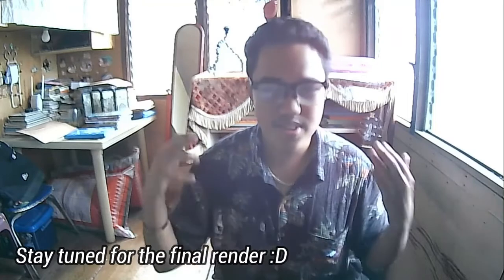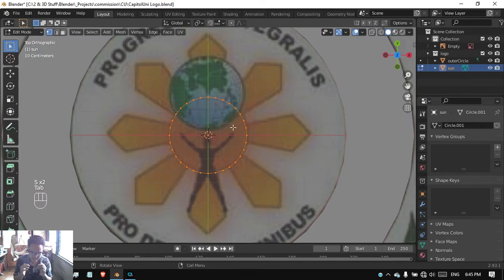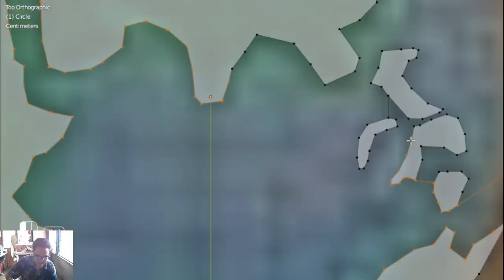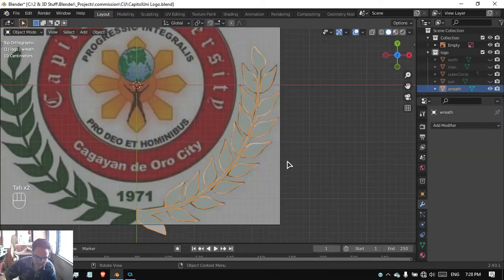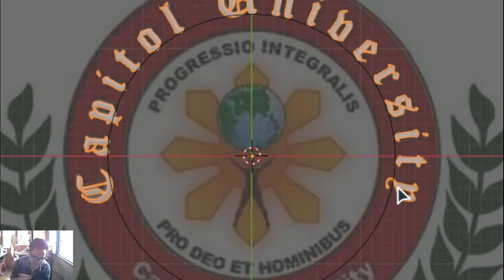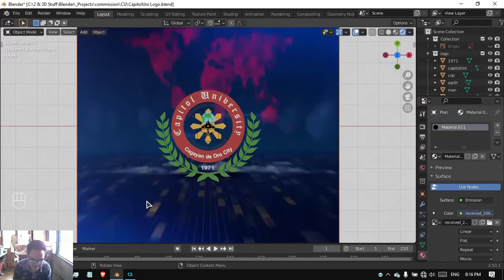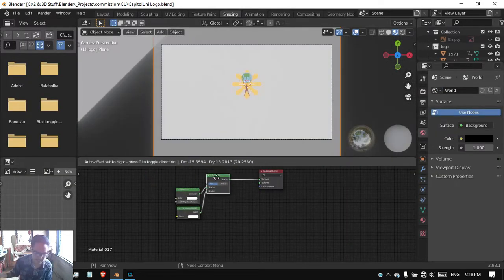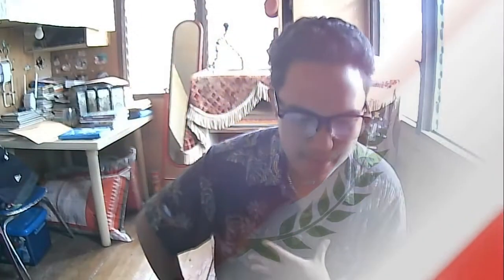How I Modeled & Animated Capitol University's Logo in Blender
So ye I'm back with another vid, and this time, I'm gonna commentate through the process of creating and animating the logo of one of the well-known unis in our place, Capitol University. I hope you'll enjoy the vid :D (watch till the end to see the final render) and I'll be honored to receive a subscription from you :'D